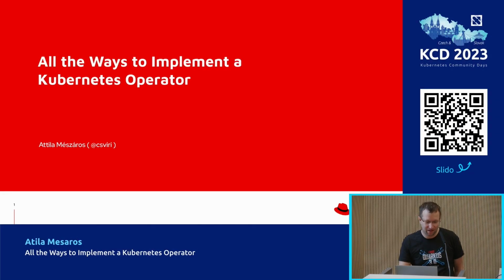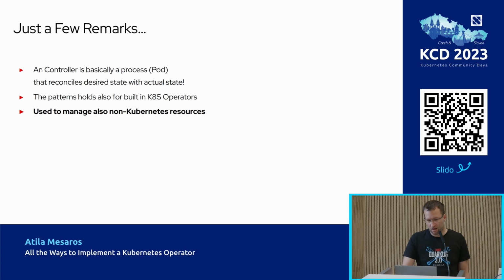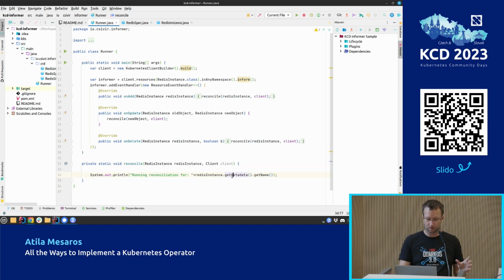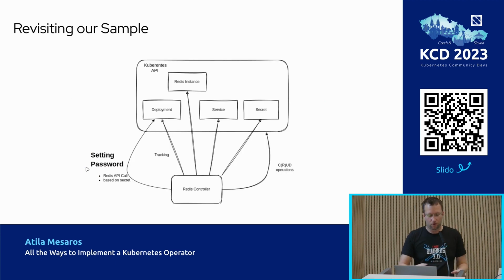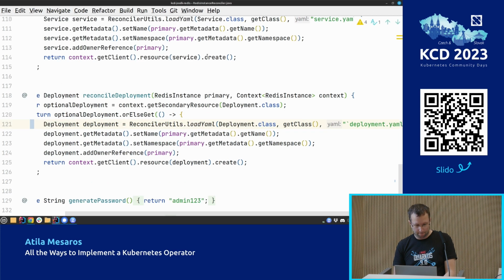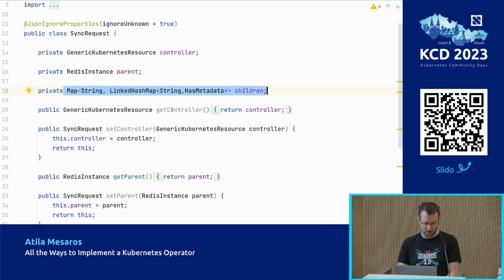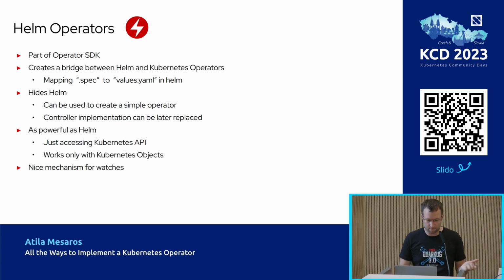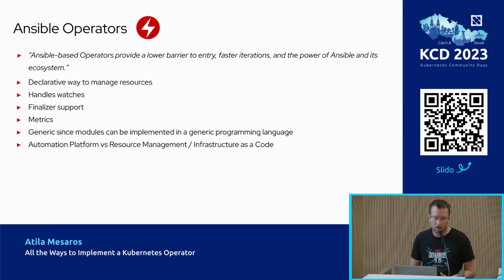All the Ways to Implement a Kubernetes Operator - Attila Mészáros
Using Operators is the way to extend your Kubernetes cluster with additional capabilities required for your platform. There are multiple approaches and related tooling available. From using just a pure Kubernetes client to frameworks like KubeBuilder or Java Operator SDK, but also higher level solutions like Ansible or Helm Operators, and some specialties like Metacontroller. In this talk we will describe the core pattern of Kubernetes operators and related components like informers and dig into the different approaches and tooling, examine their characteristics, benefits and limitations. At the end of the talk it should be clear which one to choose for your project.